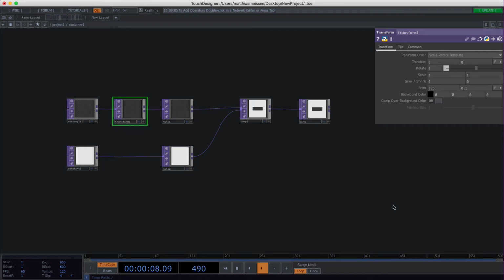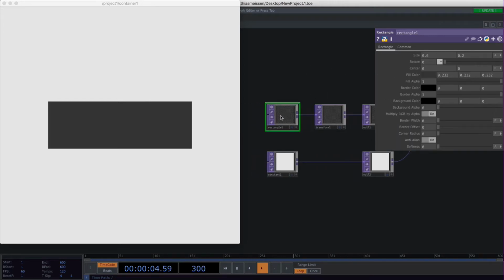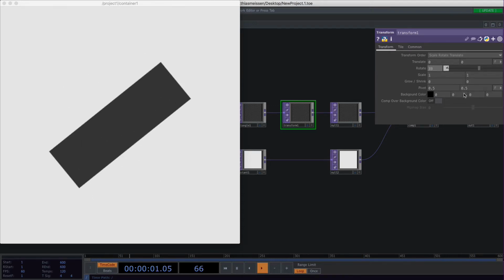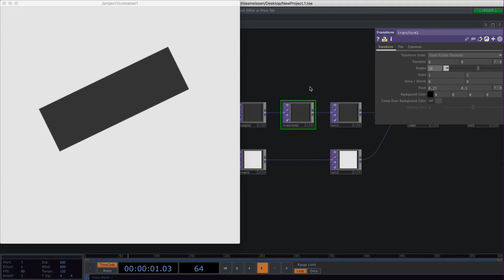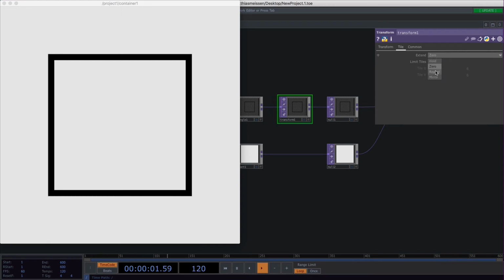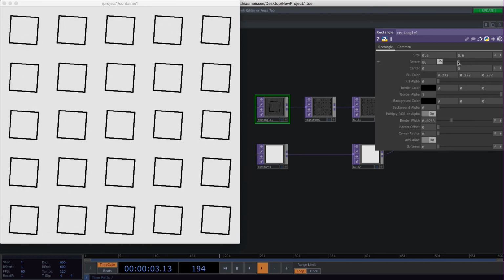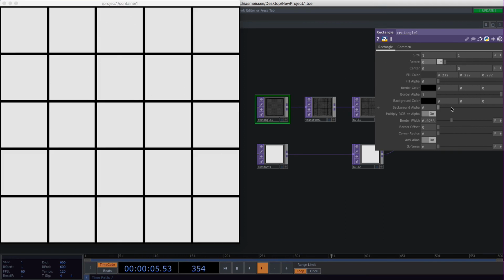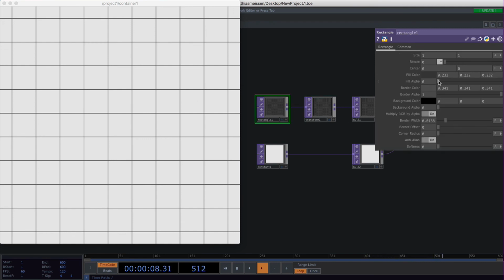2.5 Transform TOP - Minimalistic Animation in TouchDesigner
The Transform TOP can be used to move images around and to change the pivot to rotate and scale things from one specific point. It can also be used to create patterns.